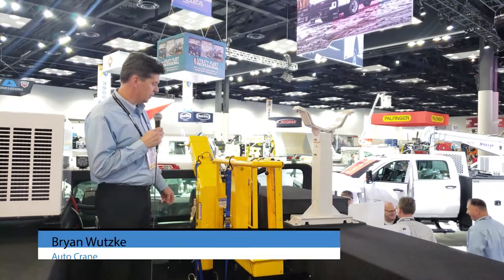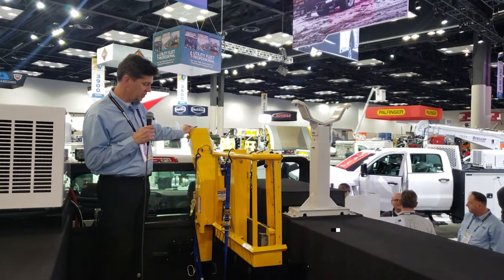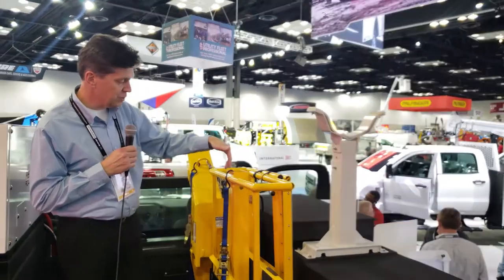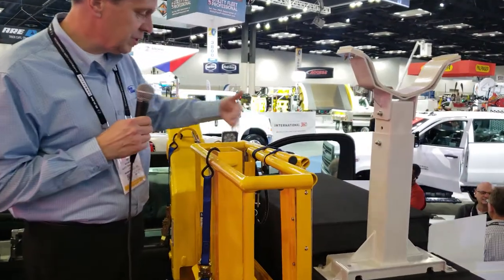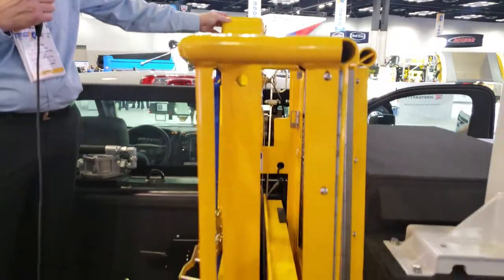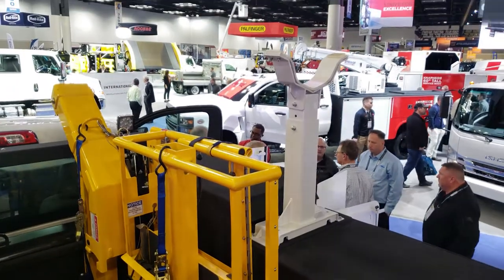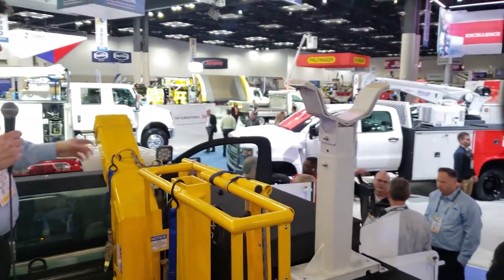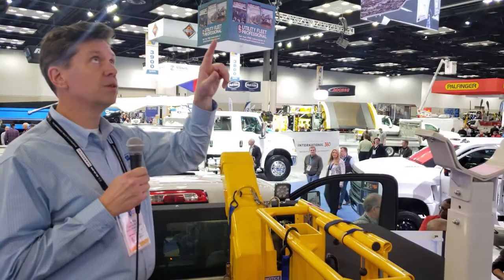Auto Crane Storable Basket - Work Truck Show NTEA 2020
Leading the Northwest in work truck and van up-fitting, Titan Truck keeps commercial contractors, utilities, municipalities and service providers up and running.

We install everything we sell, including Knapheide flatbeds and service bodies, Weather Guard tool boxes, van interior systems and ladder racks, Western, Meyer and Snow Dogg plows, Tommy Gate and Maxon lift gates, Cargo Glide bed slides, Auto Crane mechanics trucks, Venturo and Liftmoore cranes, Ecco, Maxxima and Federal Signal lighting, Buyers boxes and components, Ramsey winches and more!

In addition Titan Truck is a leader in aftermarket truck, Jeep and SUV accessories.

Service Include: Custom Fabrication, Custom Installation, DOT Inspections, Repair & Service. Northwest family owned since 1986.